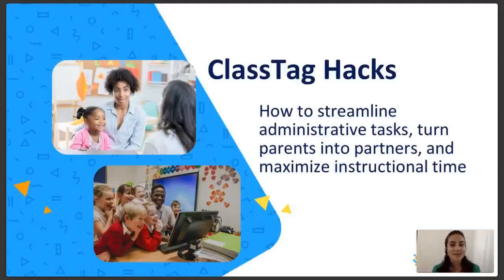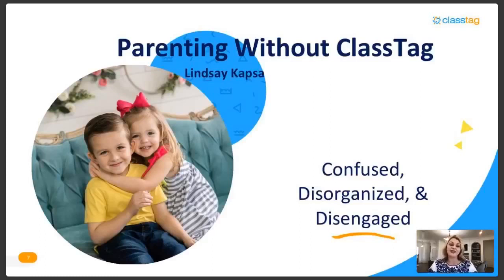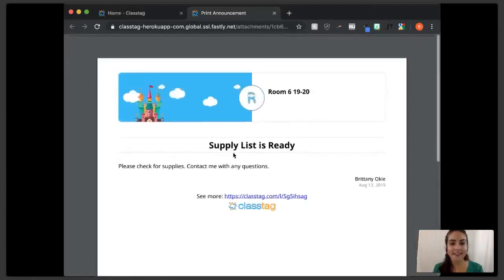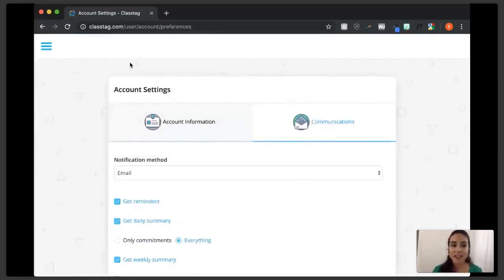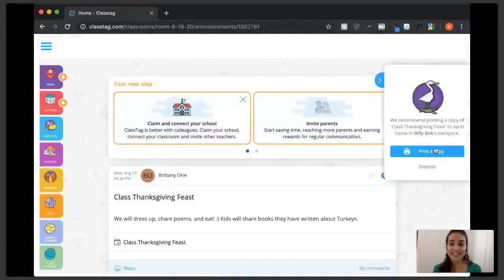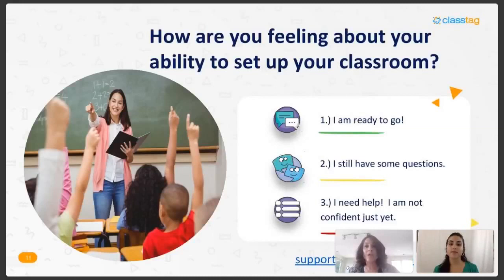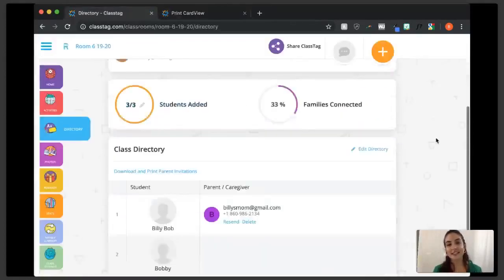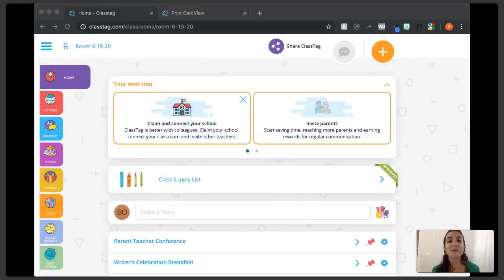ClassTag Hacks: Full Webinar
How to streamline administrative tasks, turn parents into partners, and maximize instructional time!